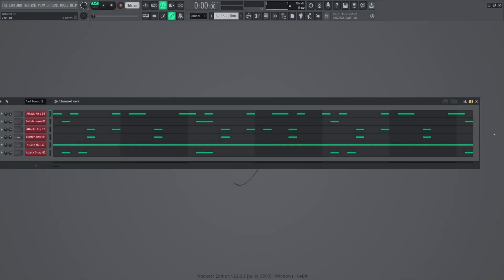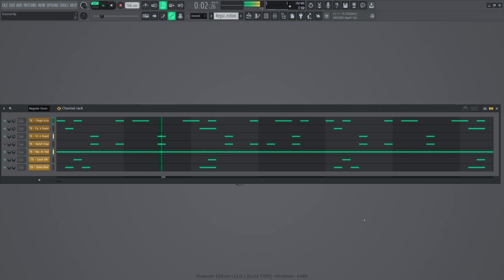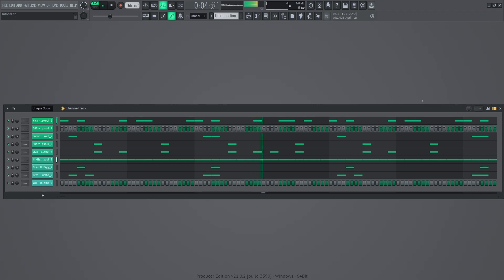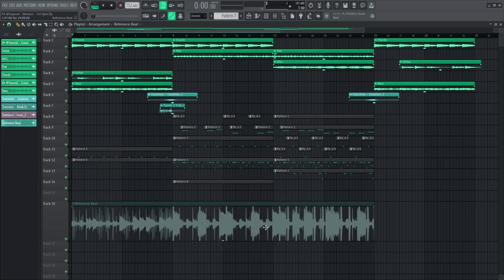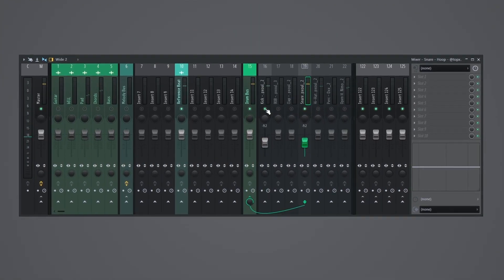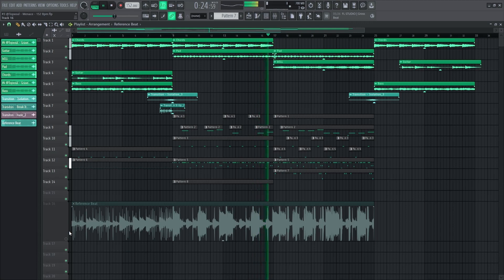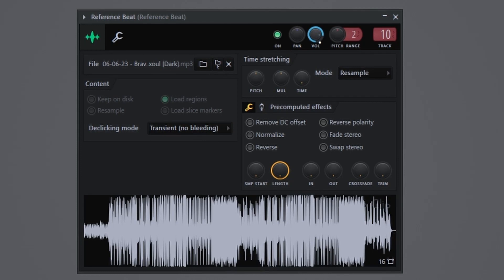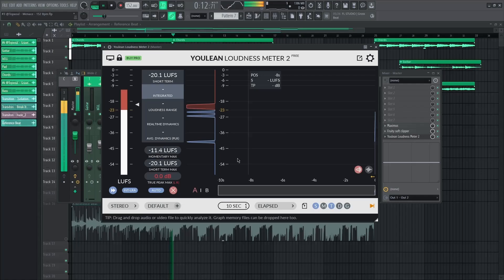Do You Want Hard Hitting Drums? Watch This!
Producers Need To Watch This!
In this video, I'm going to show you how to make your drums hit hard. If you feel like your beats arent punchy or hard hitting then this is the video for you!

Make sure to join the family!